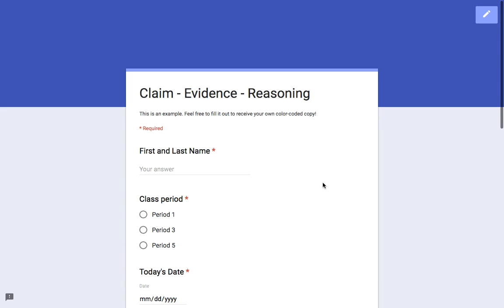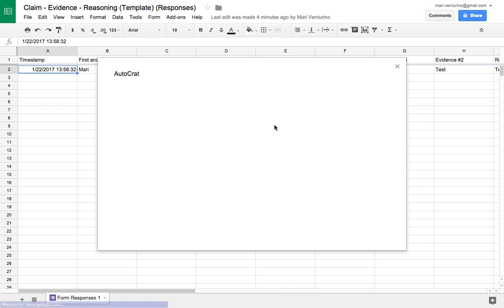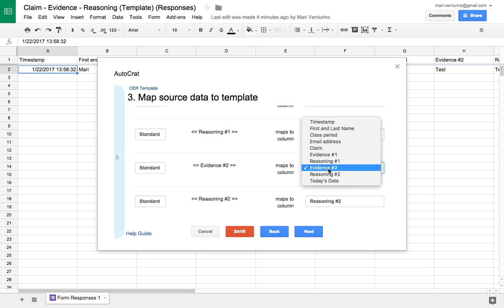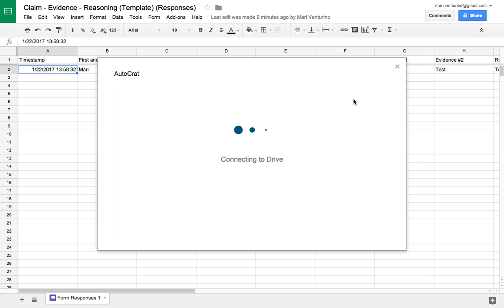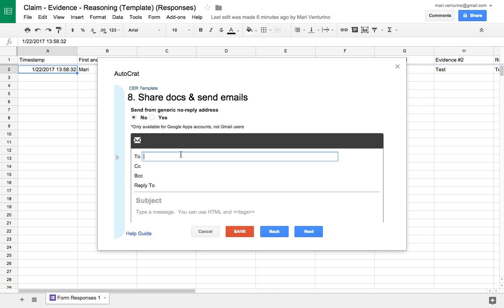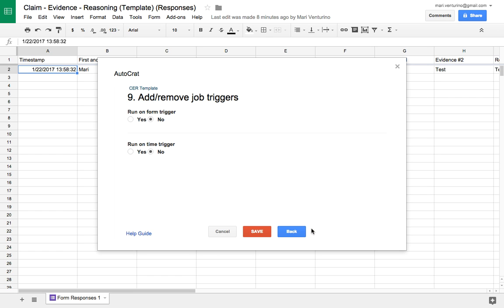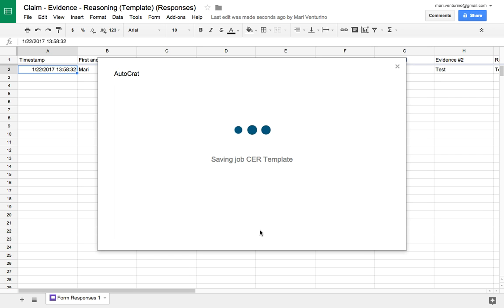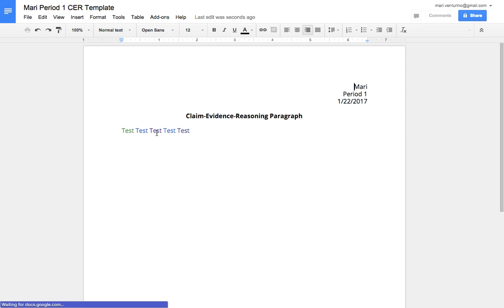Color-coded Claim-Evidence-Reasoning paragraphs